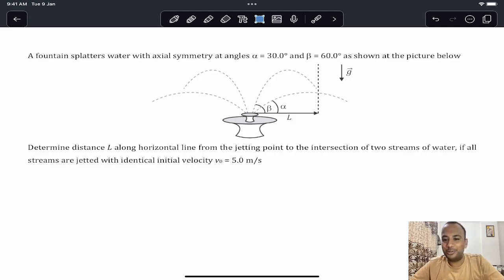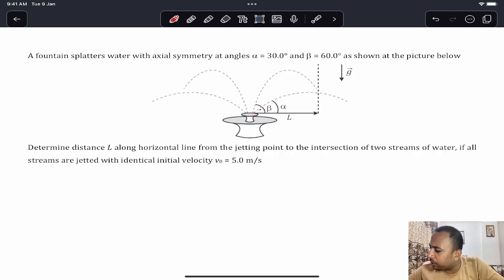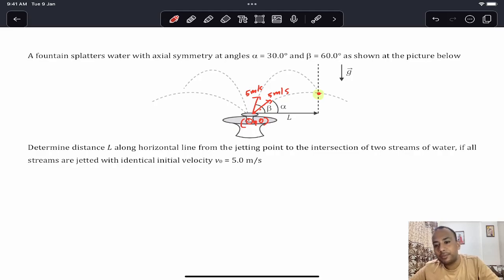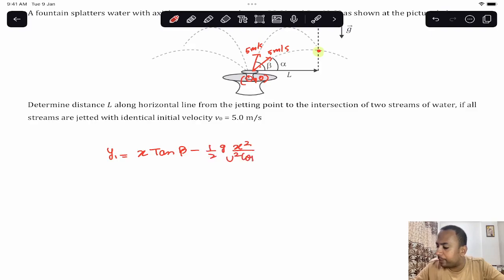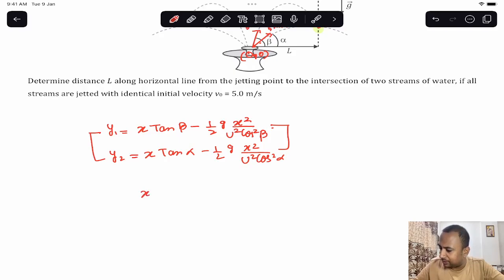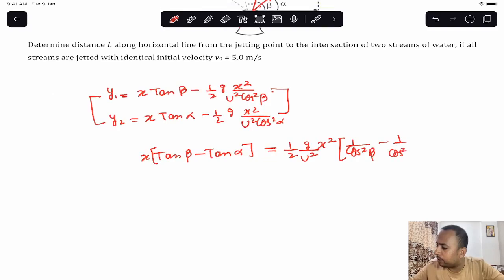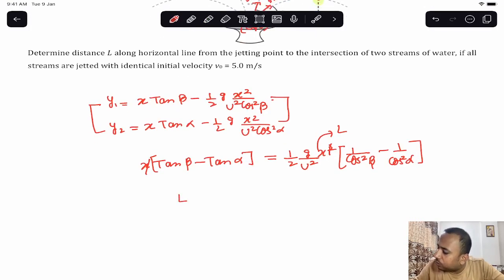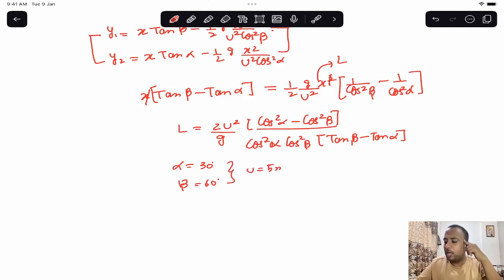SPLATTERING OF FOUNTAIN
In this series we are covering intricate problems on "PROJECTILE"
which involves a systematic approach towards them.